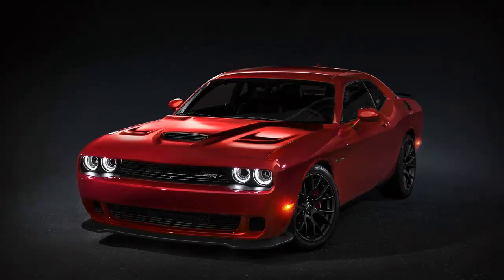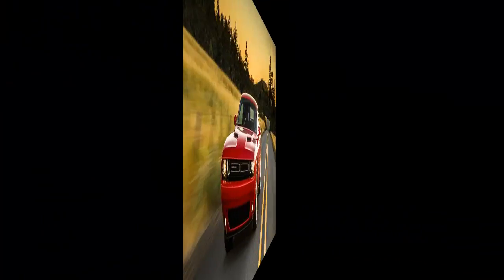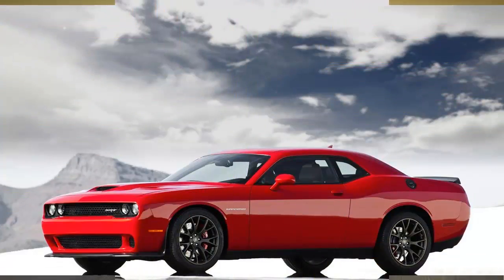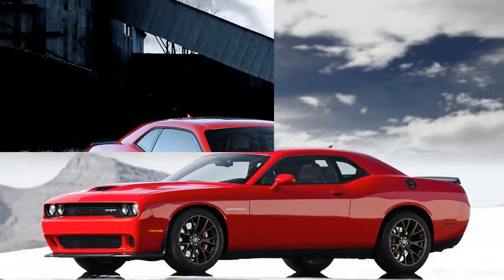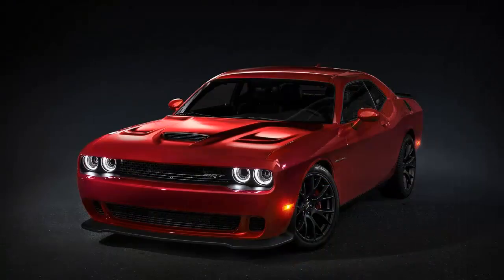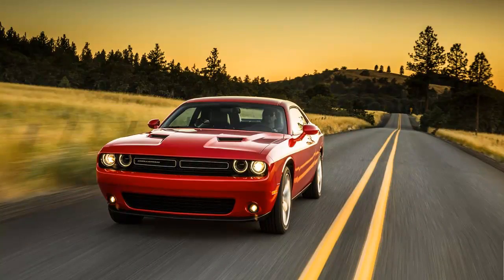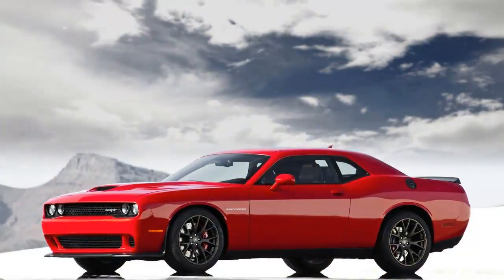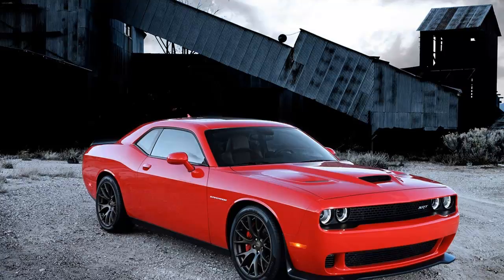AMAZING!! Look Dodge Challenger V 6 8 Speed Automatic Full Specifications Review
Miles Per Hour (Unit Of Speed), 0 To 60 Mph, Dodge Charger (Automobile Model), Dodge (Business Operation), 3.6l, v6, fiat, V6 Engine (Piston Configuration), Pentastar, 8 speed, Chrysler, Cars, Run, Gopro, Garmin, nuvi cam, Garmin nuvi Cam LMT,